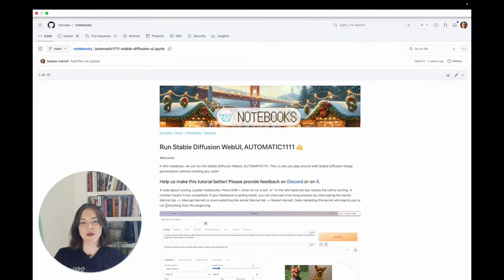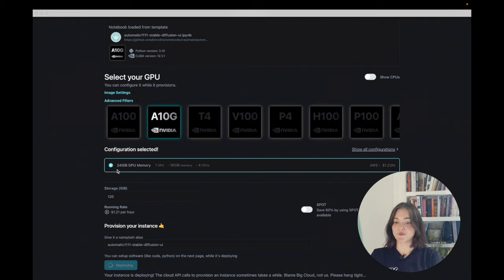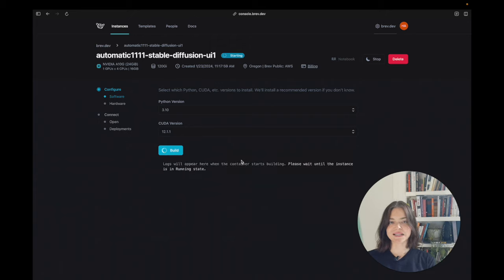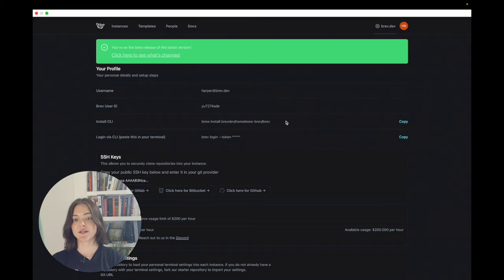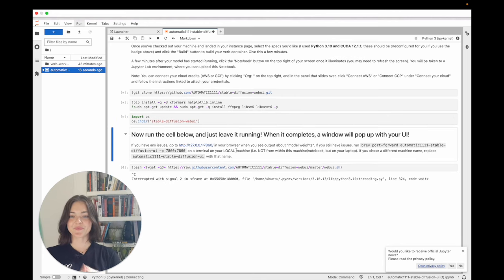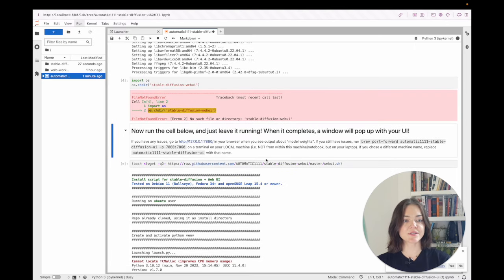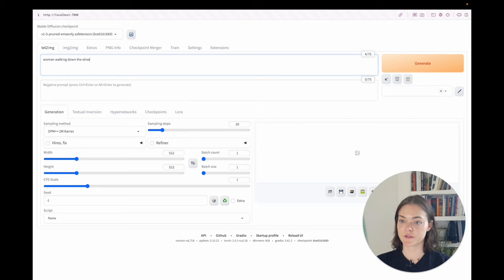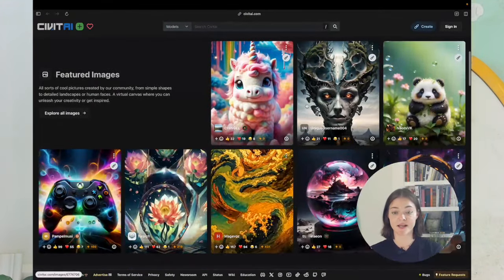Generate AI Images with the Stable Diffusion Web UI AUTOMATIC1111 - No Code Tutorial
Hi! Harper Carroll from Brev.dev here. In this video, we walk through how to run the most popular open source Stable Diffusion Web UI, AUTOMATIC1111.
No coding of your own needed. Just plug & play.